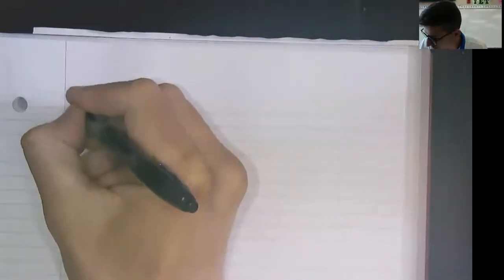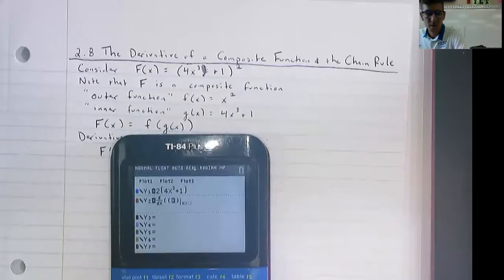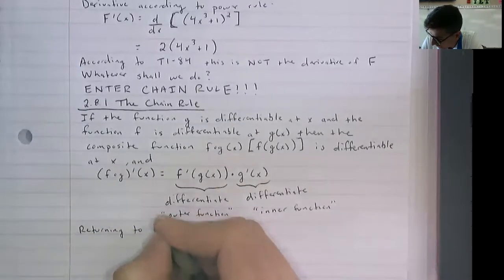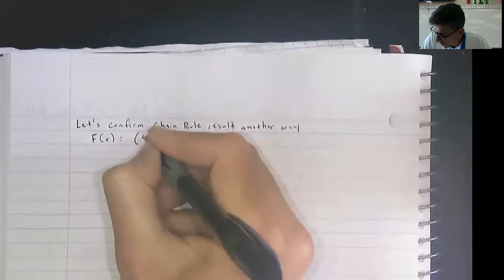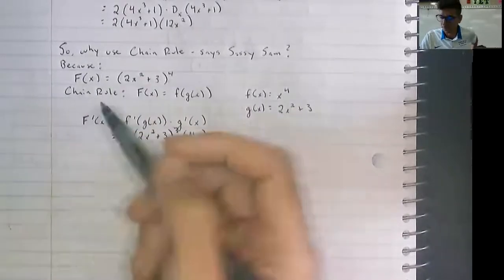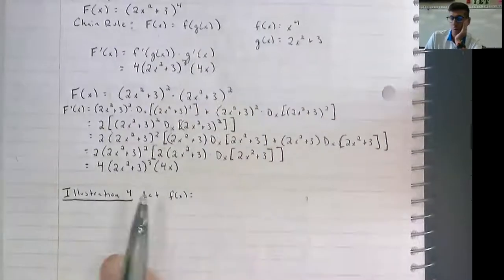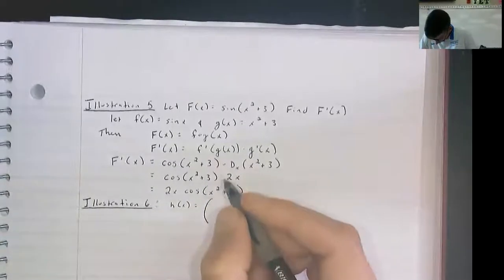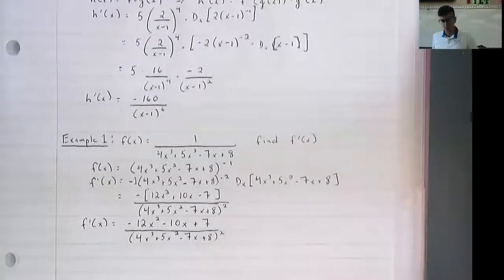2.8aThe Chain Rule